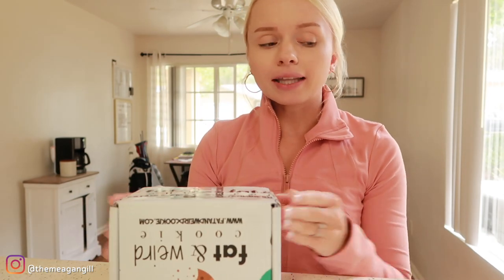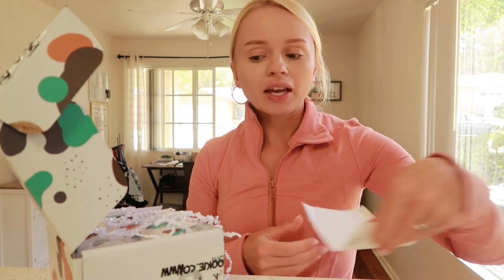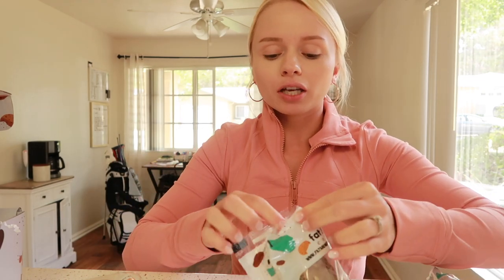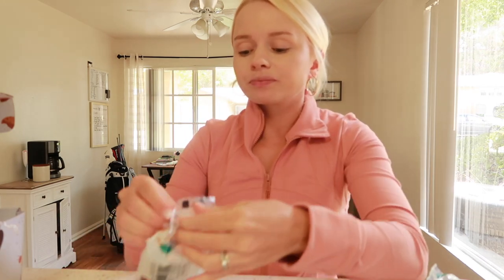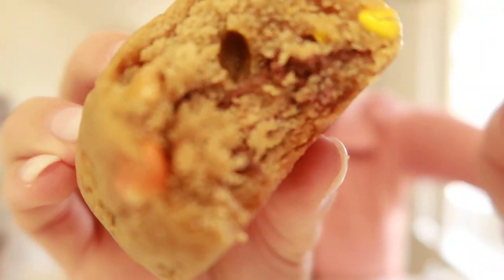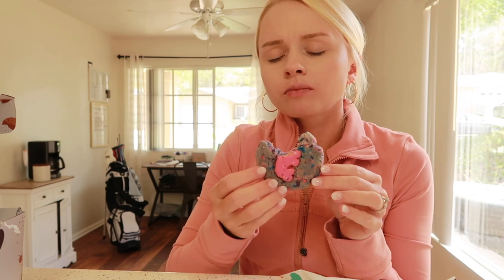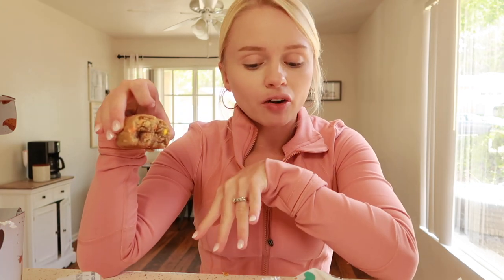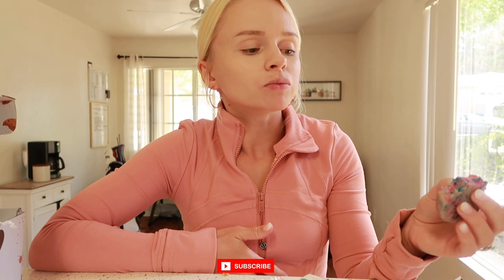Trying FAT & WEIRD Cookies for the FIRST TIME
hit that 🔔 to be notified when I post videos, so you don’t miss out!